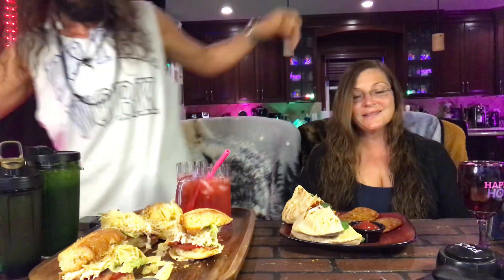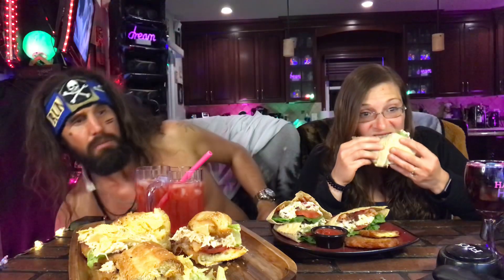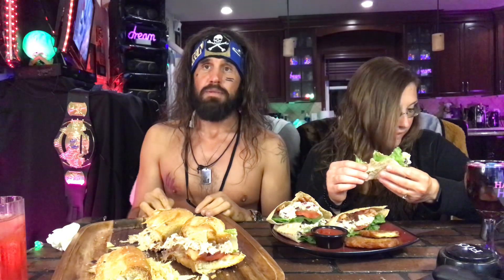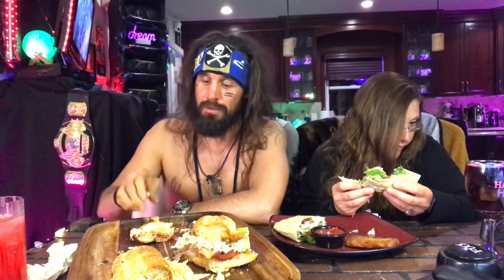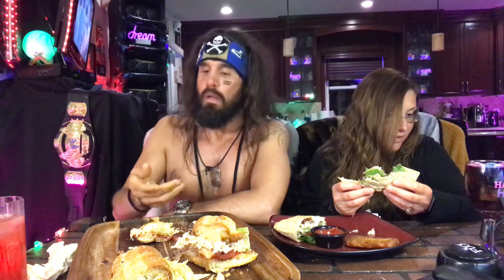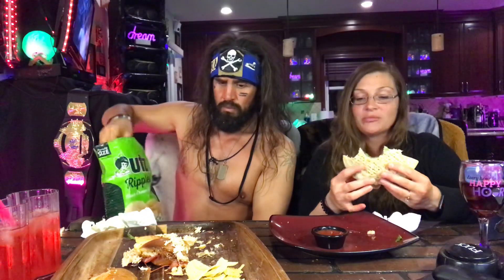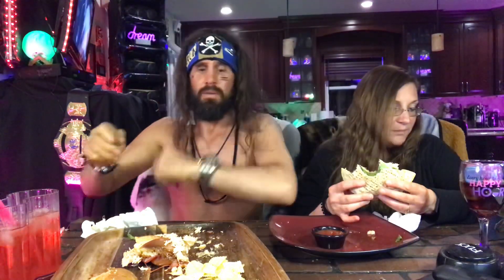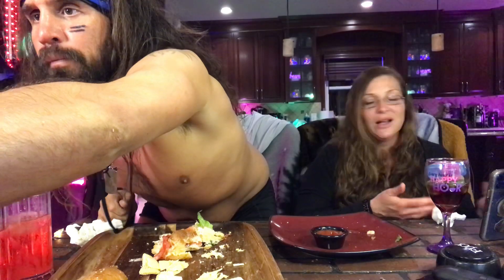Ranch chicken Salad